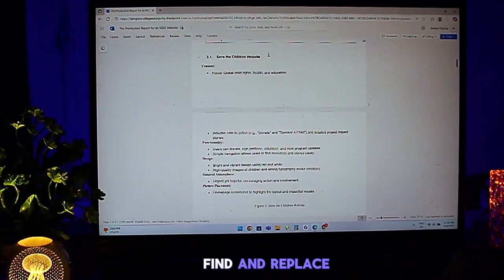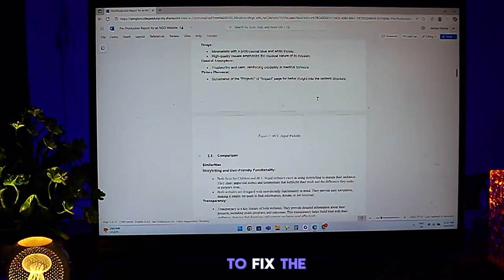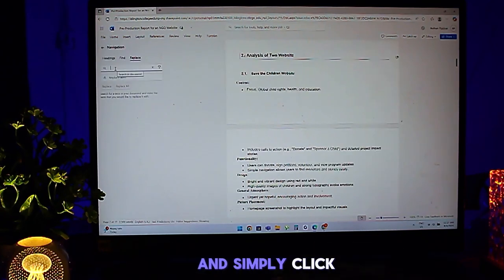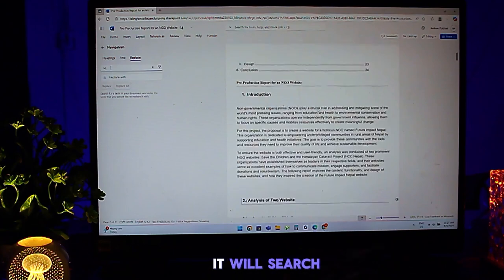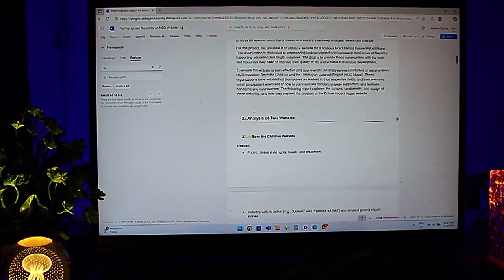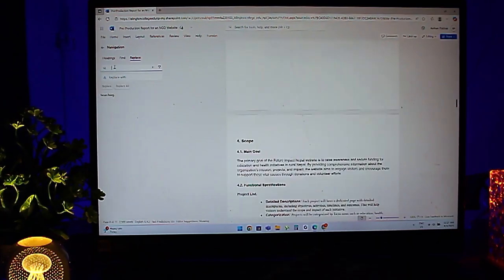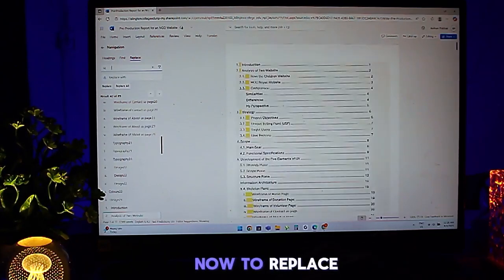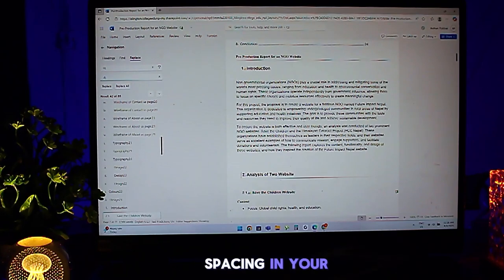Fix Word Spacing Issues in Microsoft Word – Step by Step Tutorial